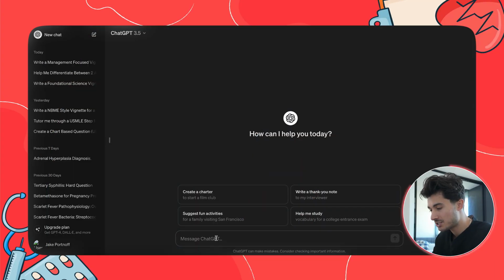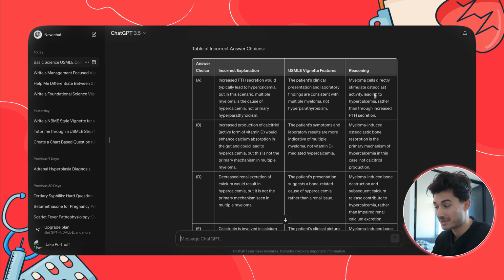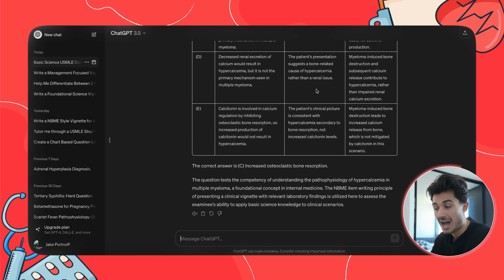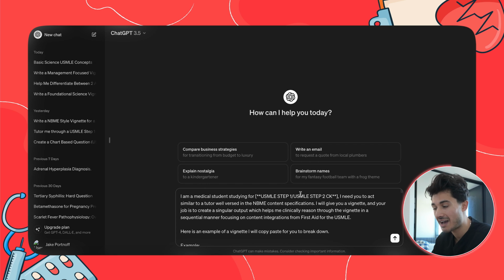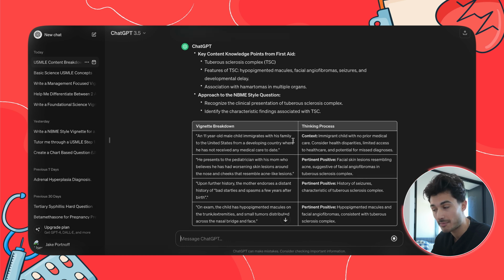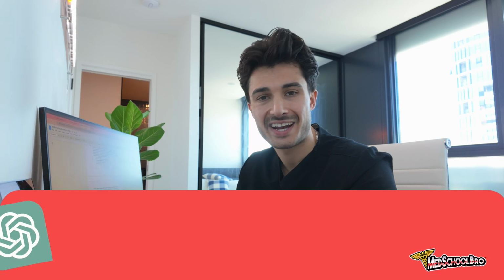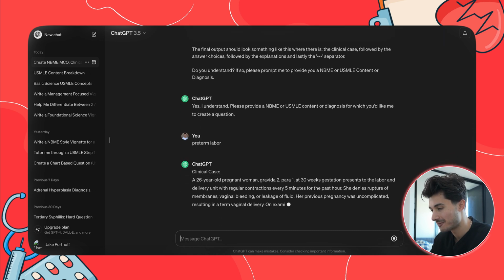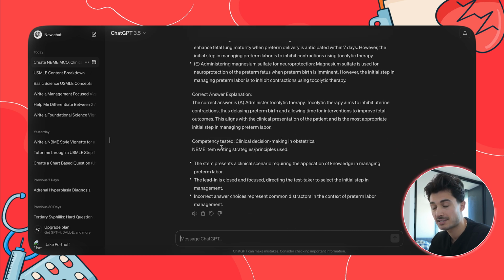Using ChatGPT to pass the USMLE *Free Prompts Included* | MedSchoolBro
In this video I go over how to integrate our unique ChatGPT prompts into your USMLE study routine!